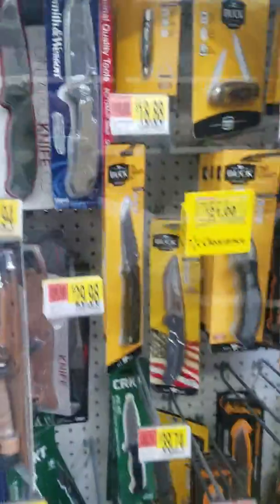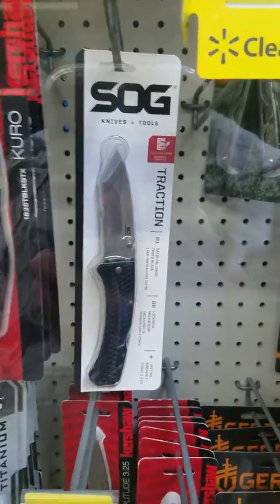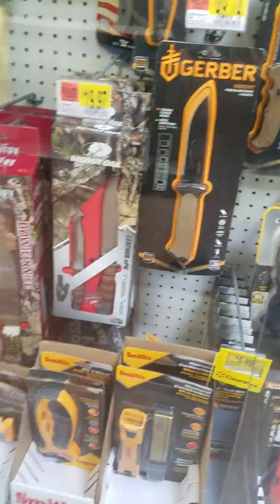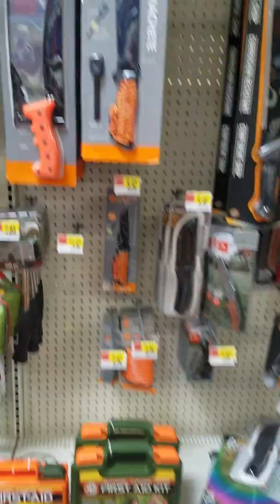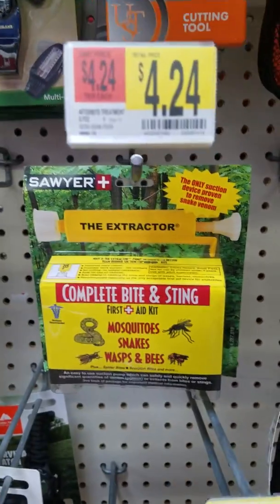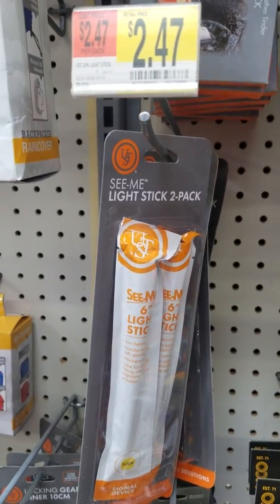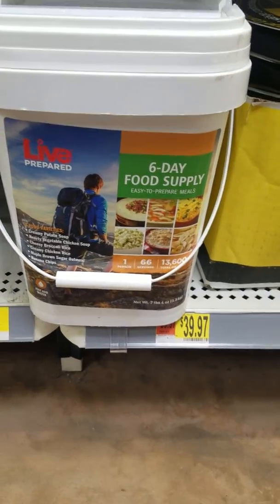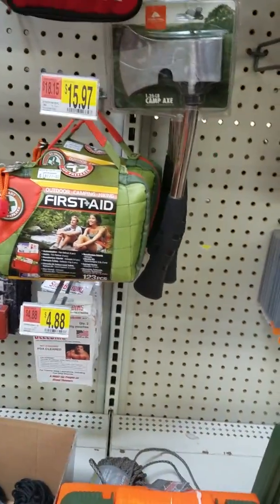Back to Wally World again to show you some things!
So I popped over to Wally World this morning. They have a lot of knives, and multi tools on sale. They even have a pretty decent selection of air pistols and air rifles. Please don't sleep on air pistols and air rifles. They can come in a lot more handy than you think, outside of small game and target practice. Constructive criticism welcome. Help me out, I'm always trying to learn.